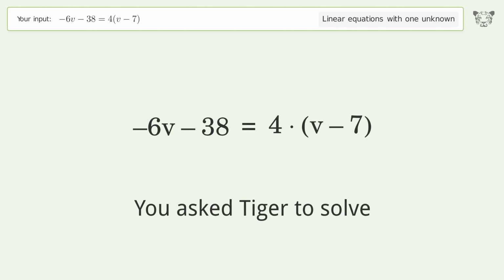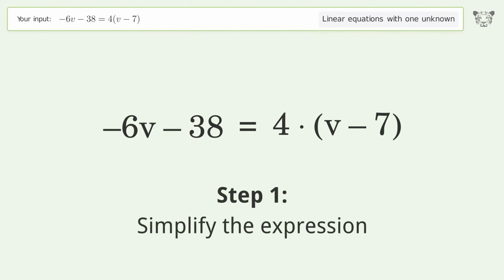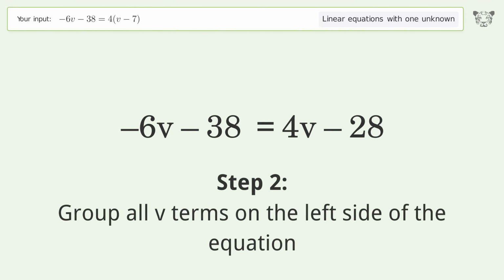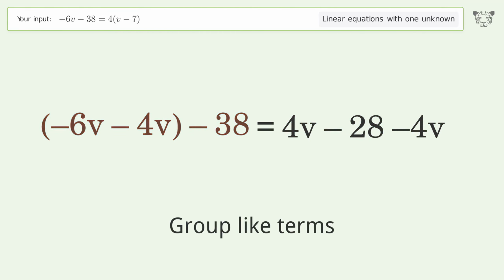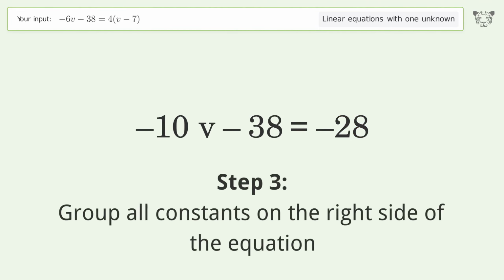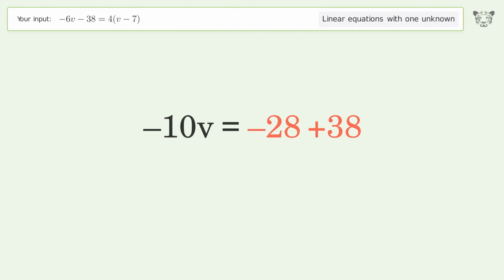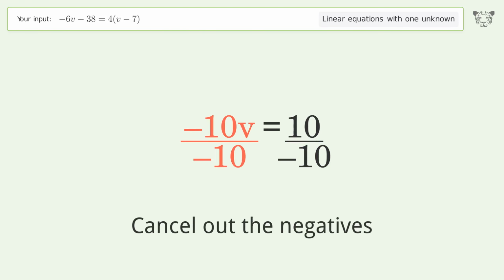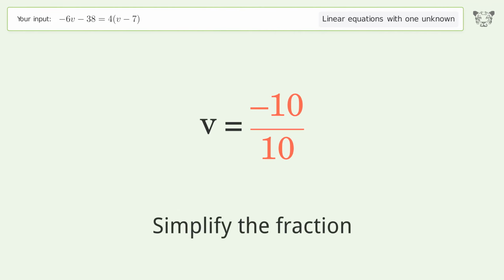Linear equation with one unknown: Solve -6v-38=4(v-7) step-by-step solution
Solving -6v-38=4(v-7) using the linear equation with one unknown solver

for a step-by-step and more tips and tricks for dealing with linear equations with one unknown.